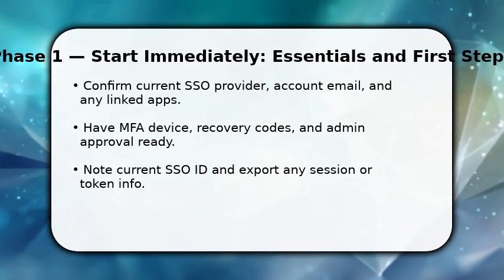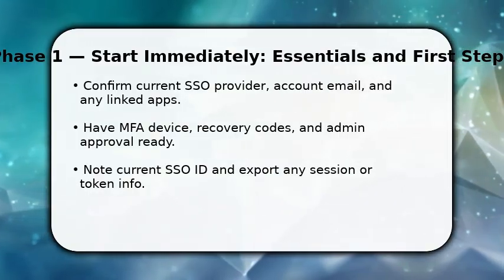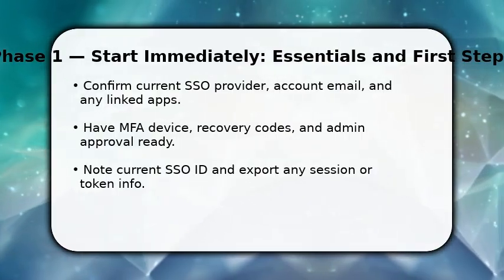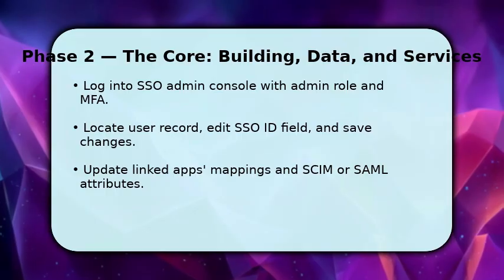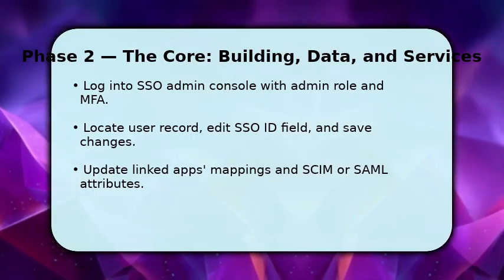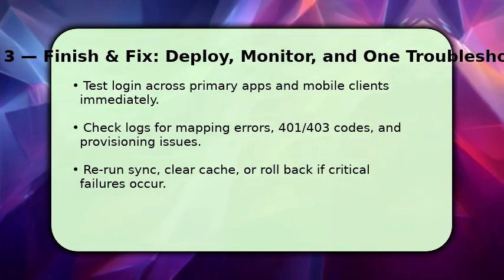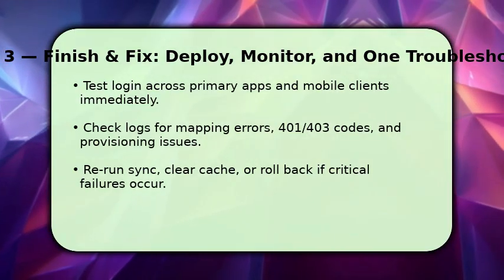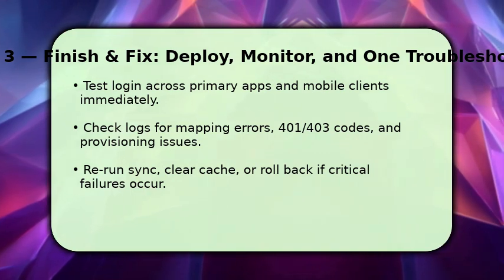How to Update Sso Id - Step by Step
How to Update Sso Id - Step by Step | 🔒 Surfshark VPN Deal — Stay private and secure. $1.99/mo + 3 Months Free ▸

Learn the detailed process of updating your Single Sign-On (SSO) ID with our comprehensive guide. Follow step by step instructions to ensure a smooth transition and maintain access control.

update SSO ID, Single Sign-On update, step by step SSO change, maintain account security during SSO update, SSO login process